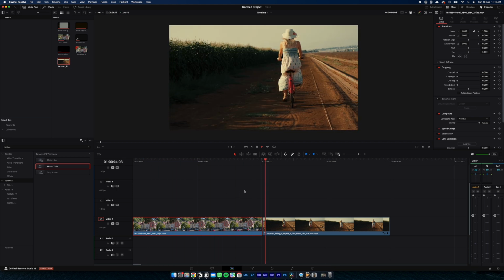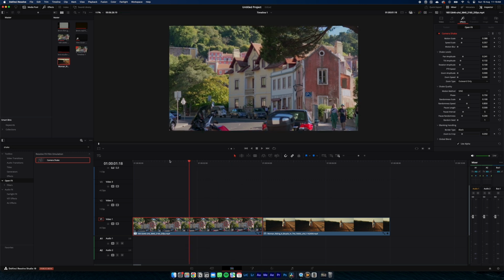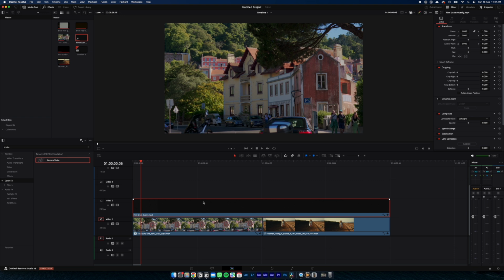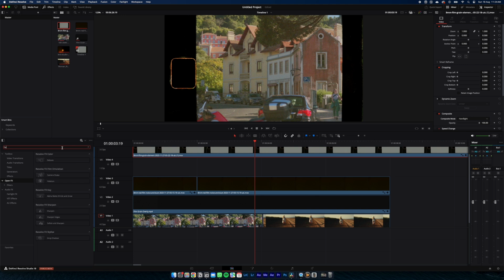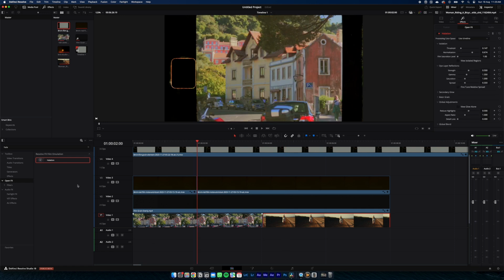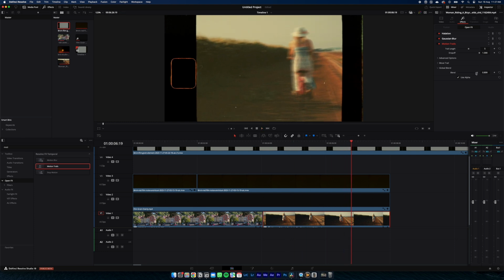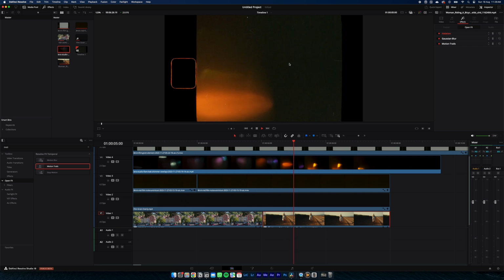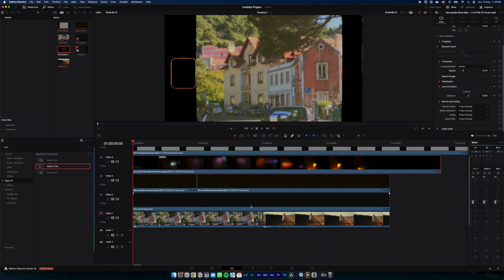How to get the Vintage Retro Film Style Look in DaVinci Resolve 2024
In this video, I'll walk you through the steps to achieve a retro vintage Super 8 film look using DaVinci Resolve 2024. Whether you're looking to add a nostalgic touch to your latest project or simply want to experiment with a classic aesthetic, this tutorial has got you covered. I'll provide the overlays used in this video for free in the description below, so you can follow along and get the same results.

0:01 - Intro
0:20 - Adding camera shake to mimic handheld Super 8 cameras
1:00 - Adding a film grain overlay
1:43 - Introducing red noise for a vintage feel
2:15 - Applying Super 8 borders
2:34 - Using halation, blur, and motion trail effects
5:15 - Enhancing with lens flares